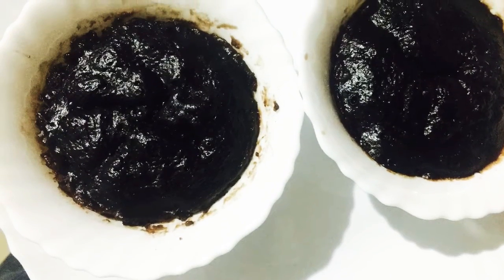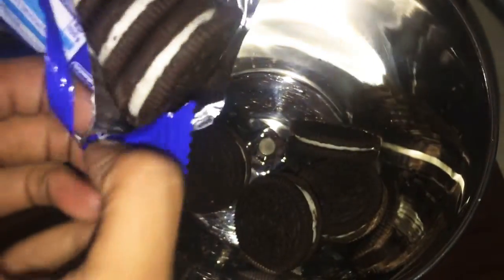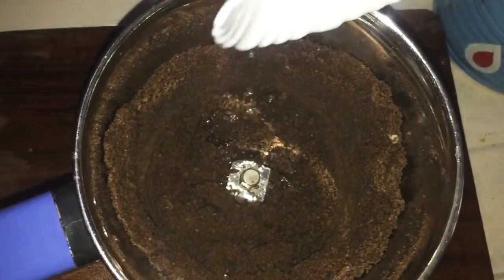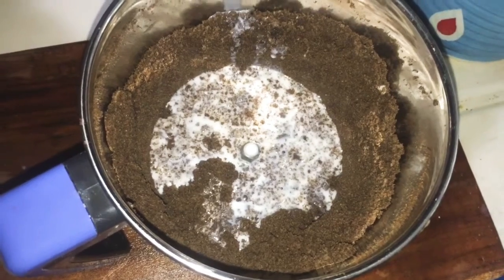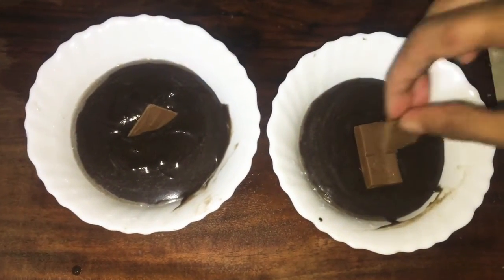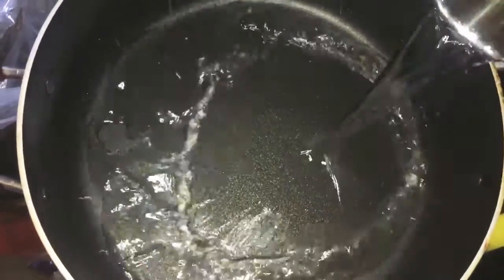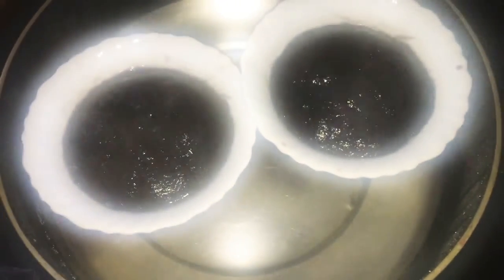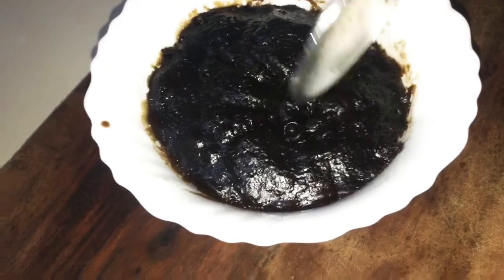10 രൂപയുടെ oreo ബിസ്ക്കറ്റ് ഉണ്ടെങ്കിൽ ഇത് കാണാതെ പോവരുത്|| oreo cup cake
nadhaash cook n crafts
oreo biscuit 3 packs
milk 1/3 cup   85 ml
vineegar    1tsp